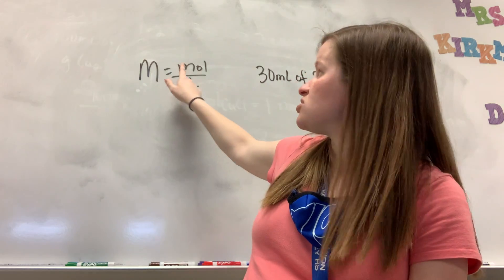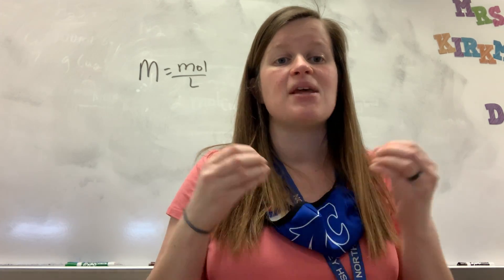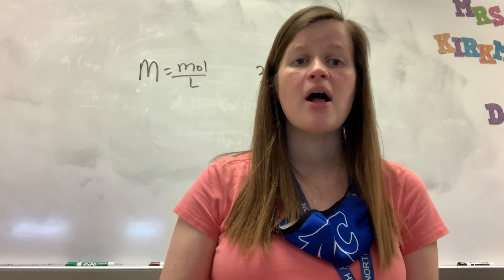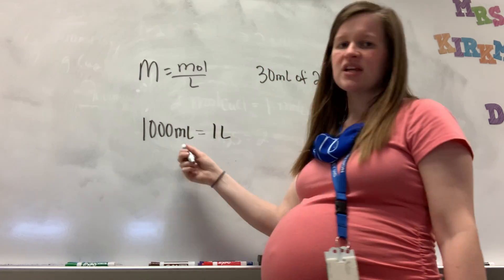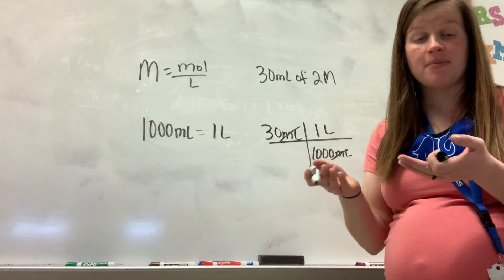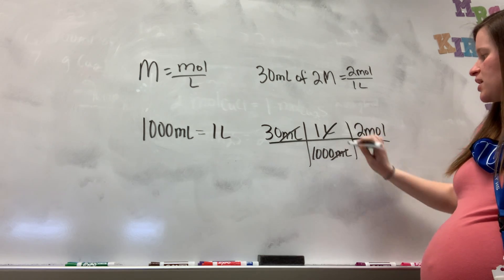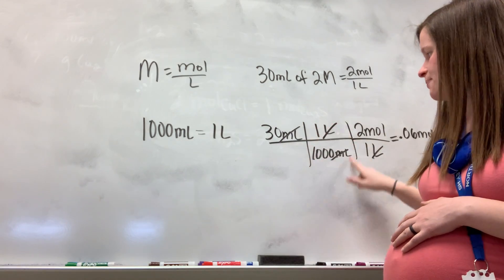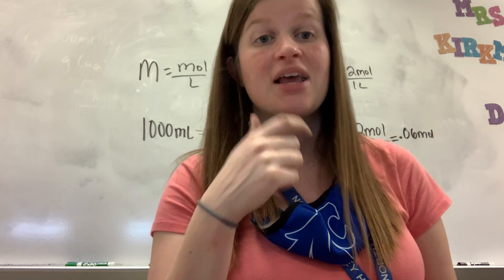Stoich video 2 (molarity)